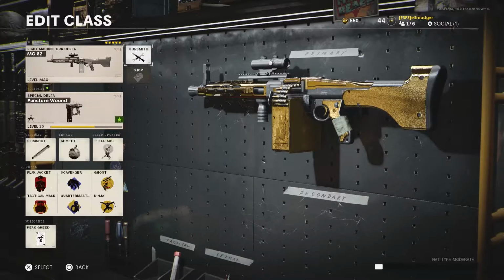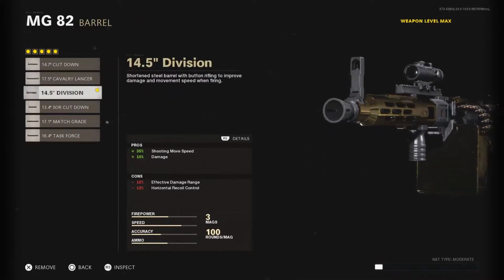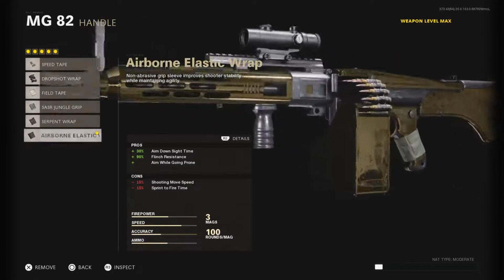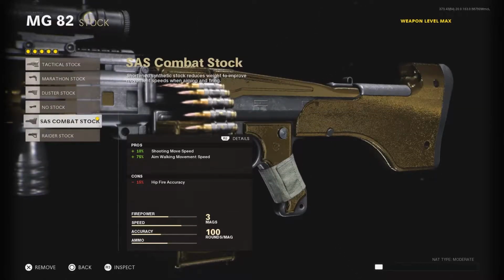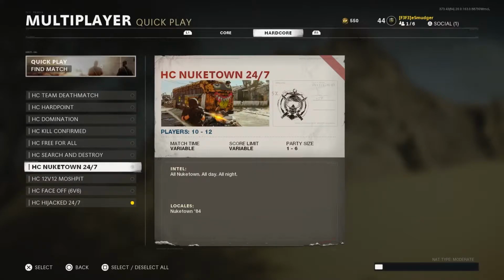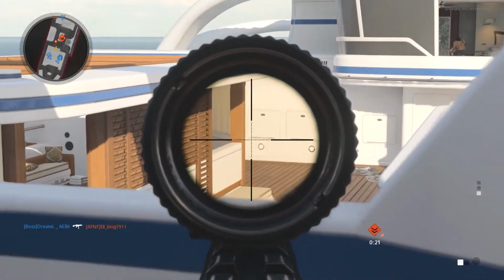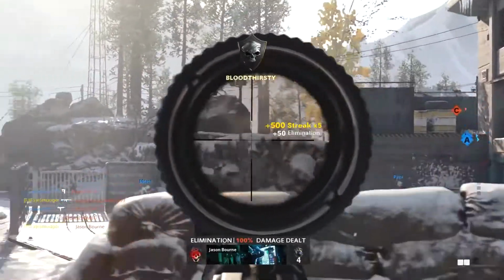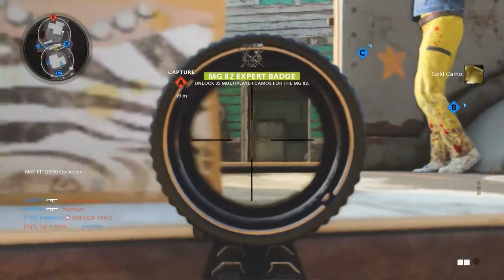How to Unlock GOLD on the Warzone Meta MG82 | Cold War Warzone Season 4 Tips and Tricks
Here's the gold guide for the MG82, enjoy

Channel Members, you're all wonderful, thank you for your incredible support!
Supporters:
Rosie P
TwistyReeling
Shinbow36

Patrons:
Be the first name here!

Intro 0:00
Best class 0:15
Game modes 1:48
Eliminations 2:17
Headshots 2:31
5 kills without dying 3:!6
Longshots 3:53
Detected kills 4:37
Enemies behind cover 5:28
Rapid kills 6:03
Outro 7:08

Become a channel member to join the names of the incredible supporters in every description, unlock exclusive perks and support me directly :)

About me: I'm a 23 year old British Call of Duty content creator. I've been playing CoD since 2010-ish since my Dad bought me MW2 and introduced me to Hutch's videos on youtube. I've been producing my own content since 2020 and always happy to chat with you guys in the comments, so don't be shy :)